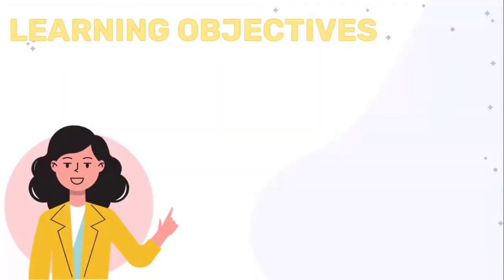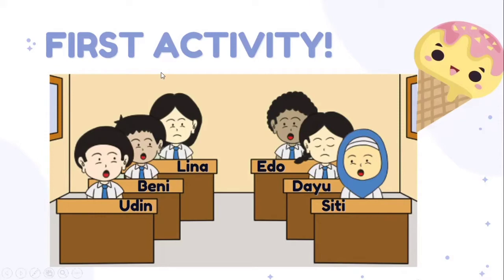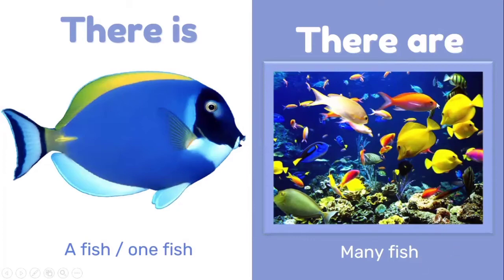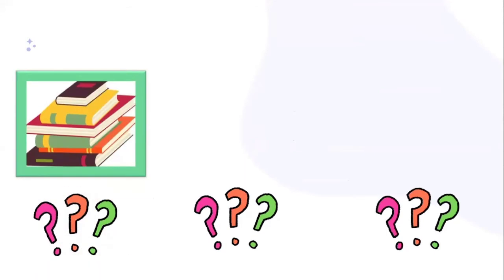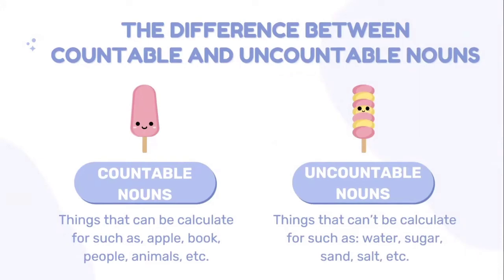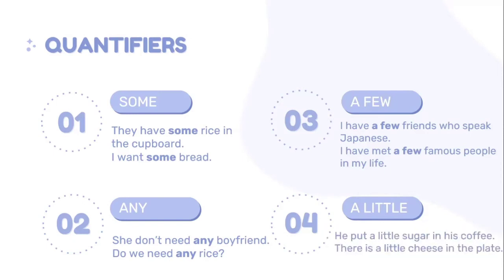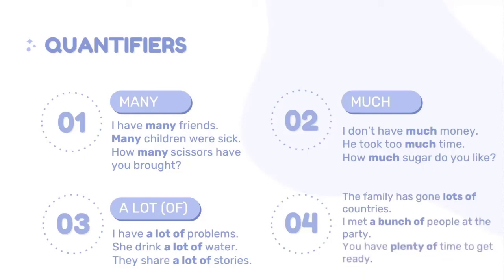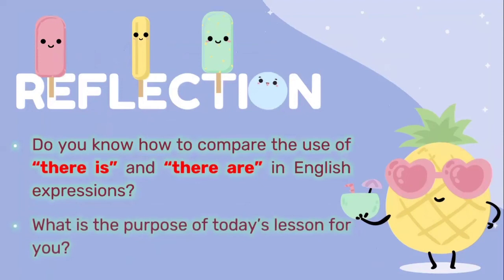OUR BUSY ROADS — English Material for Grade 8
Hello students! Welcome to LearningEnglish. In this video, you will learn about how to show the existence of things and people.